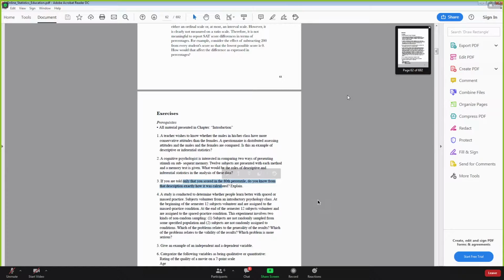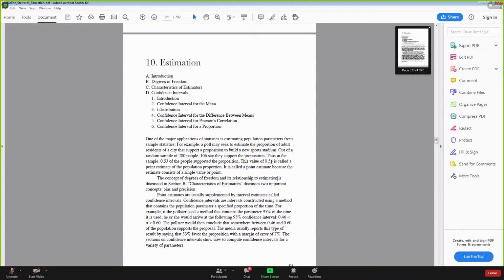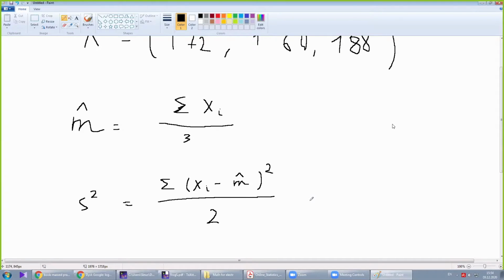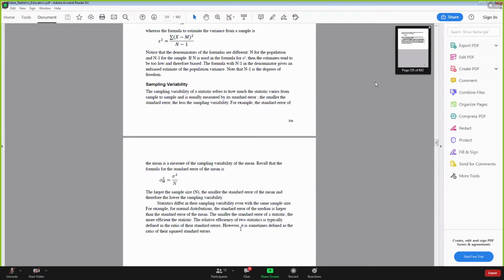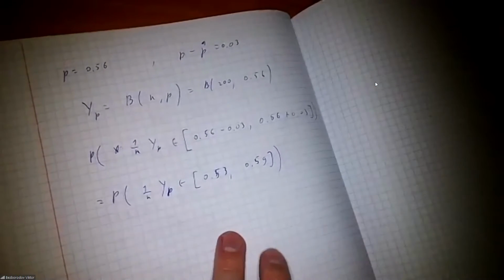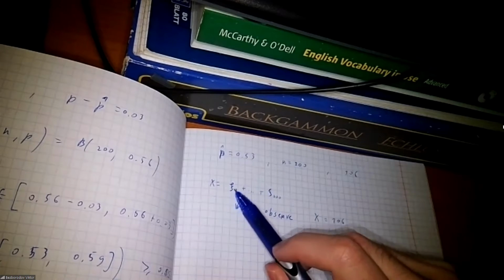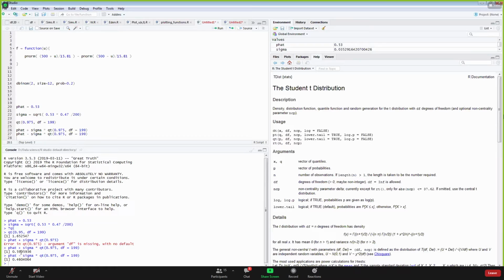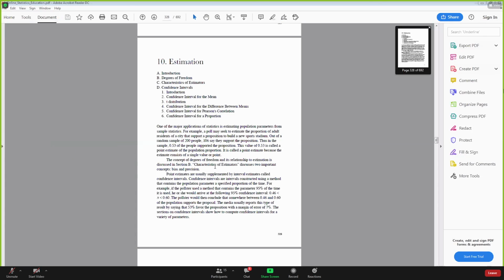Math for Electronics lec + exc. 9 - 9.12.2020